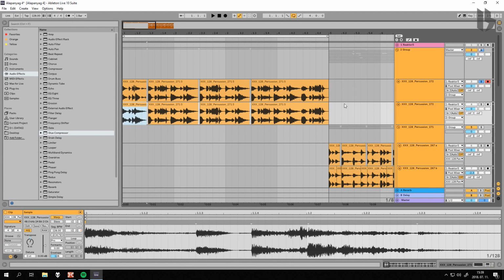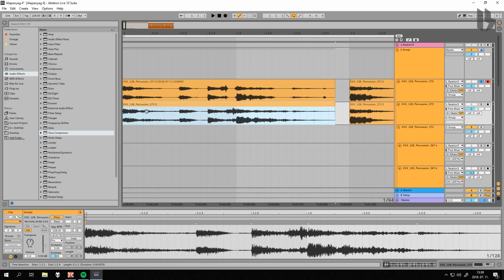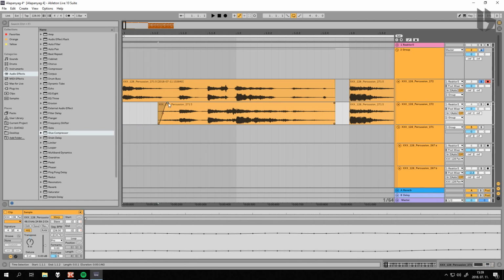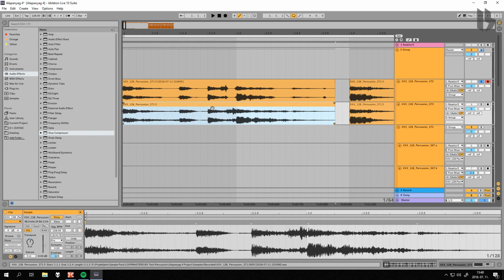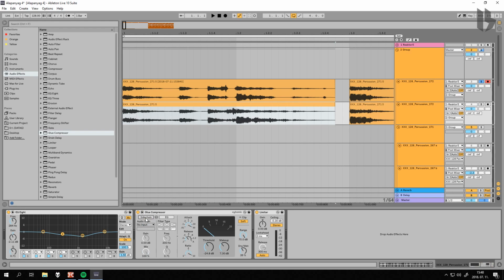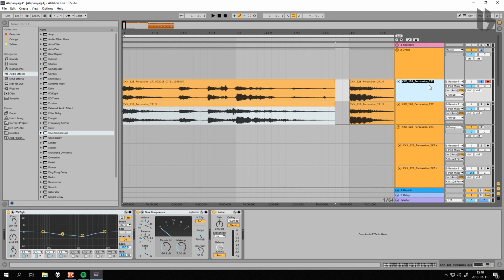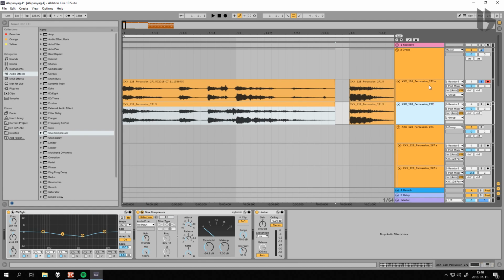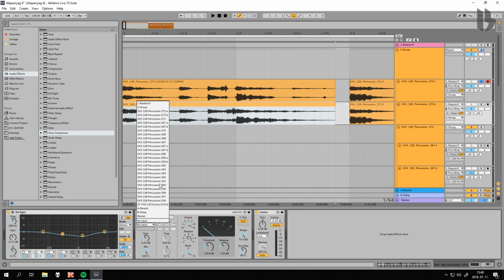EDM Production 010 Live - How to timestretch properly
Welcome to EDM Production 010. This week I show you how to combine different timestretch algorythms to achieve the best result mainly for your drums and percussion!